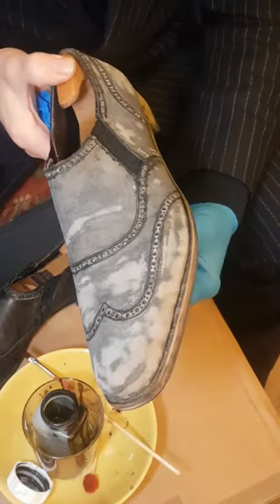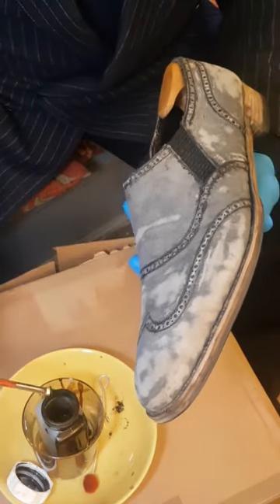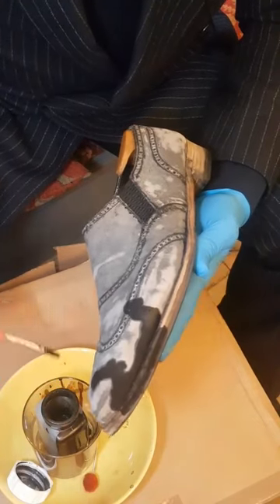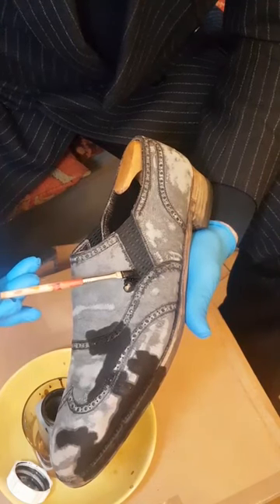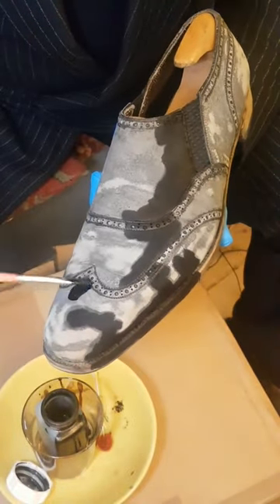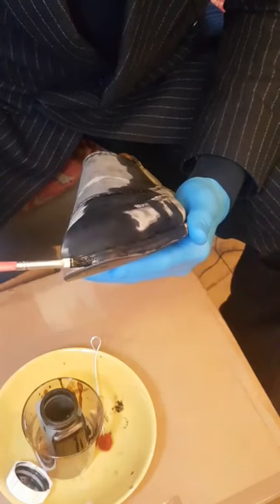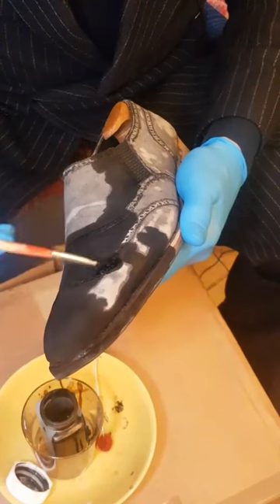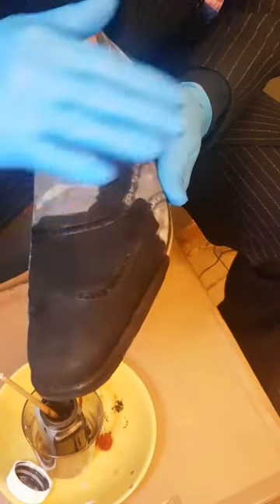Series 8: Episode 7: Applying the first application of dye.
Recently resurfaced skin on 1969 bespoke George Cleverley is being given the first coat of solvent based dye.